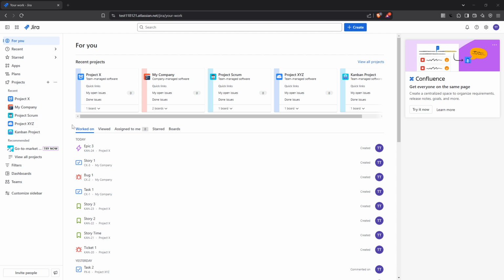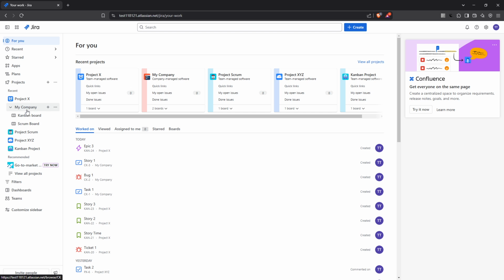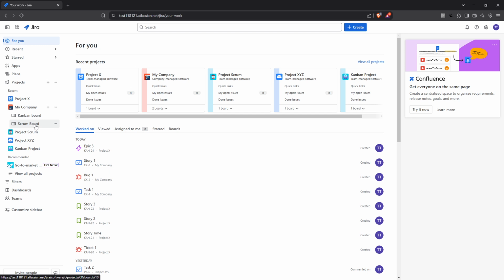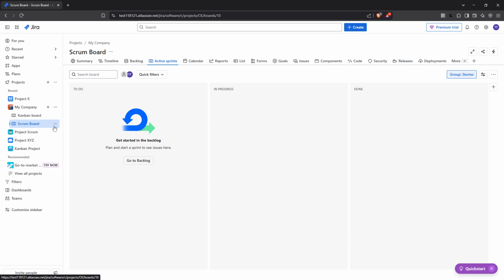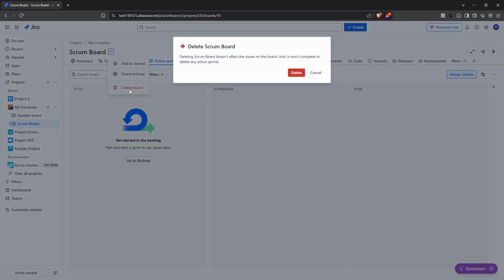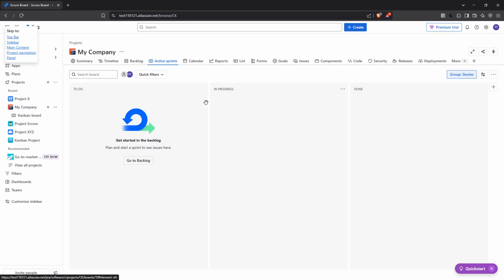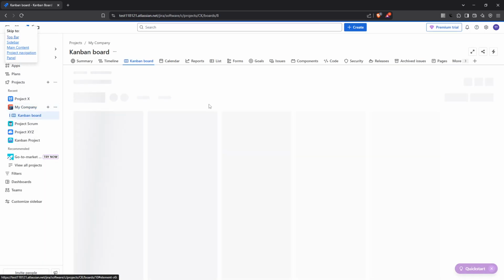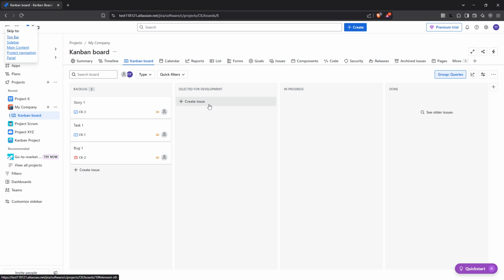How to Delete a Board in Jira Tutorial [2025 Full Guide]